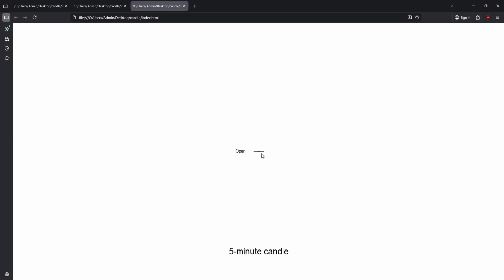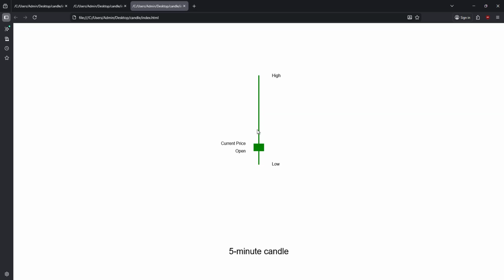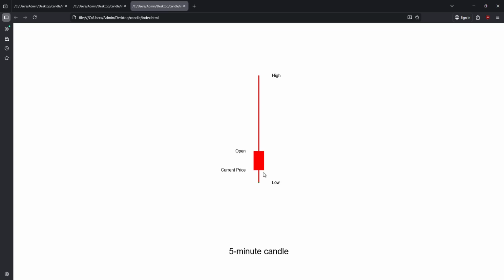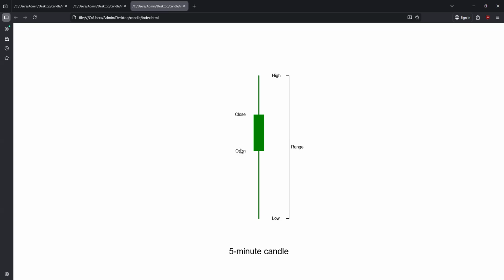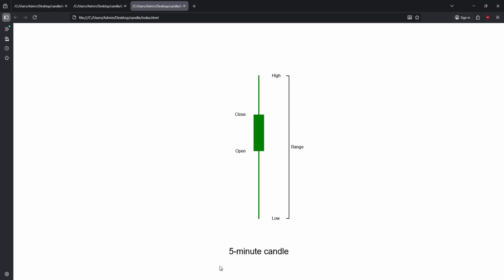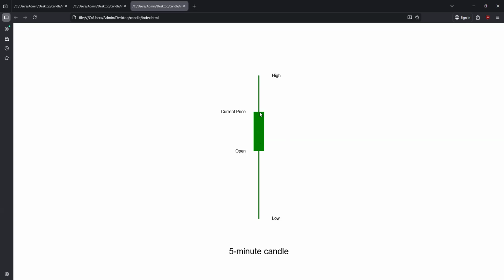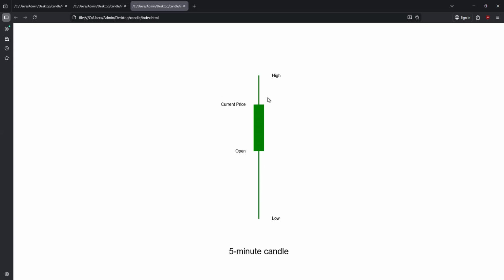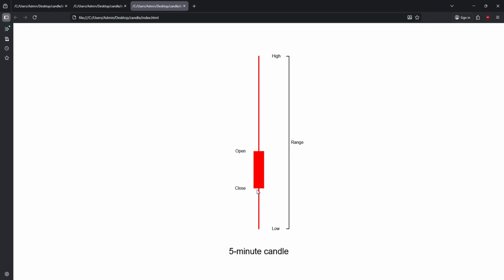How Trading Candles Are Formed in the Market | Futures/Crypto/Stocks/Prop firms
This video shows how a trading candle is formed in real time in the markets.  I use an interactive visual tool to show where a candle opens, it's high, low, close, and range of the candle.  This helps beginning and intermediate traders understand how trading candles are formed and what market factors influence certain candle shapes.